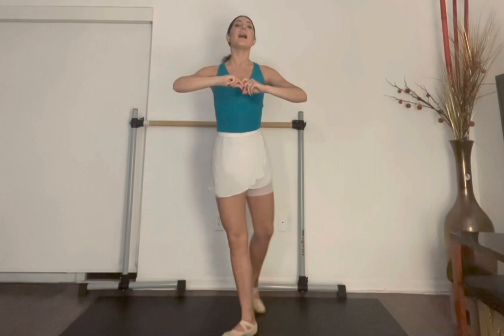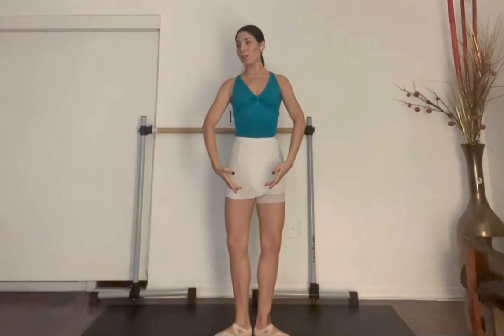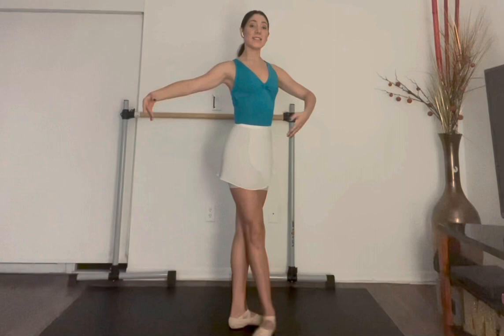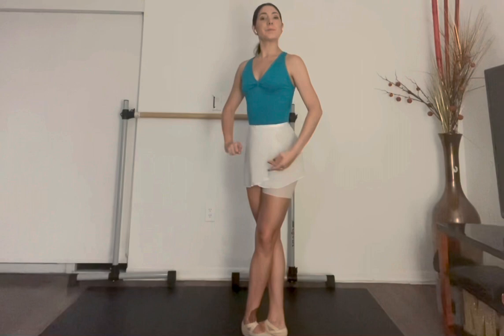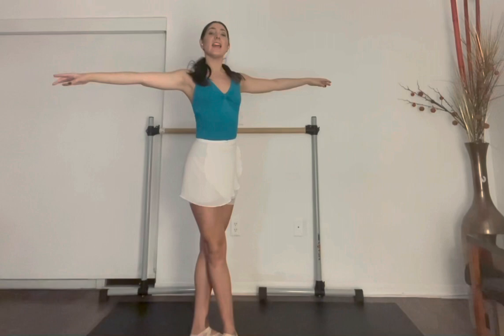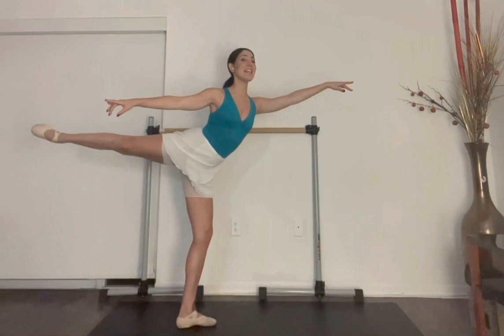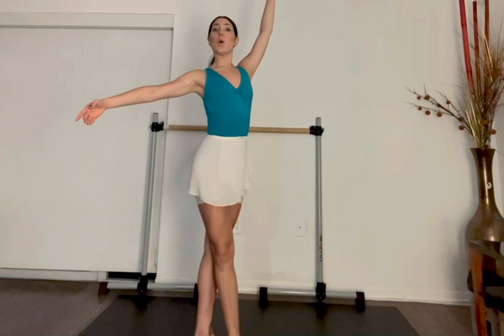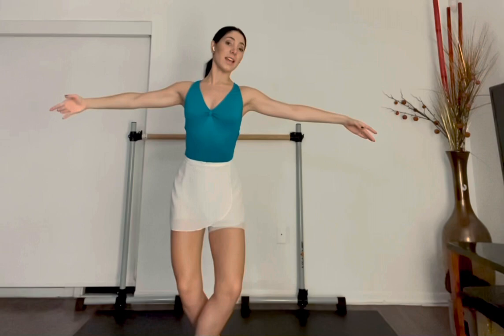BALLET BEGINNER CENTER | Centro de ballet nivel principiante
I’m Maylu and I create my own content! Check out our two online courses to improve your ballet technique in no time